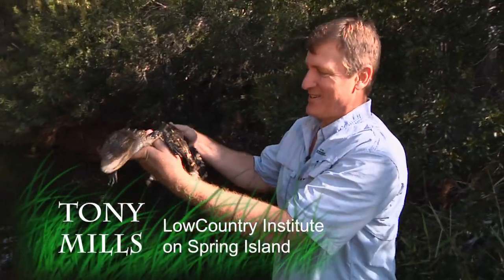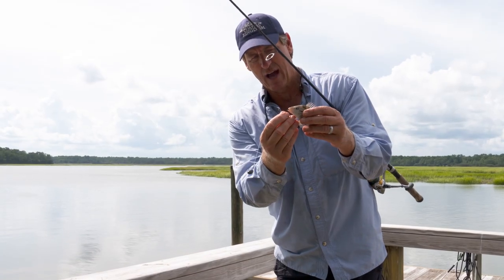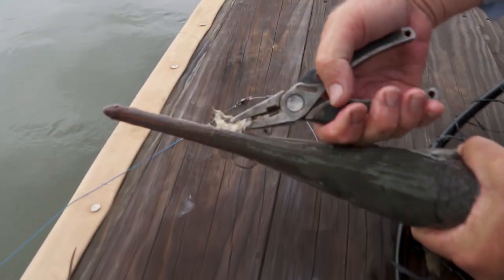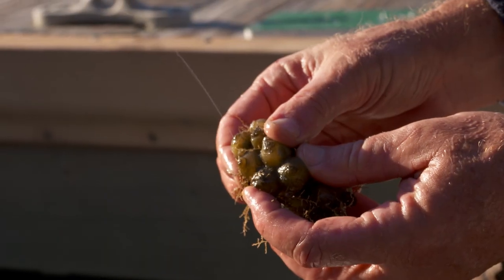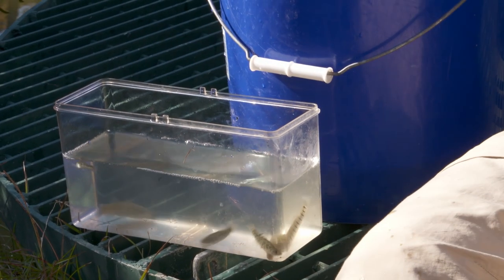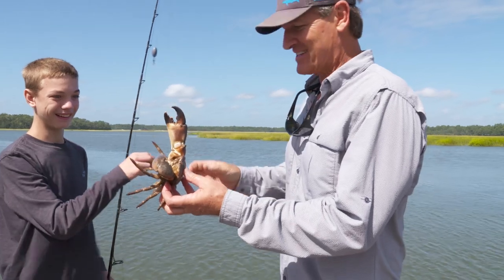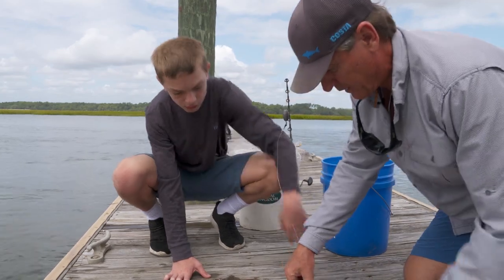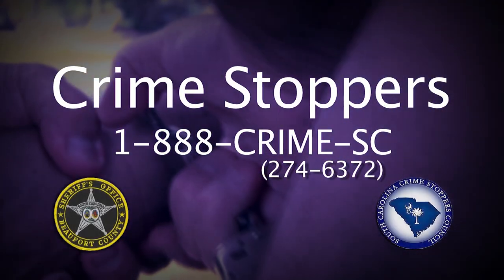Coastal Kingdom: Tidal Creeks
Tidal Creeks - Naturalist, Tony Mills of the Lowcountry Institute, catches us up with the tidal creeks of the lowcountry to discover whats below the surface.